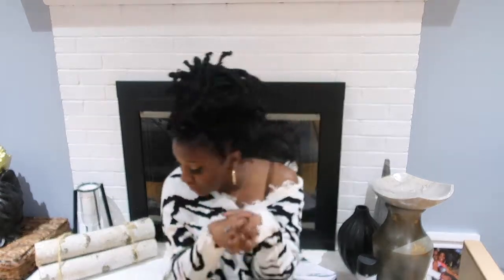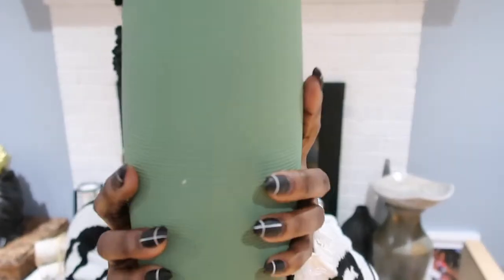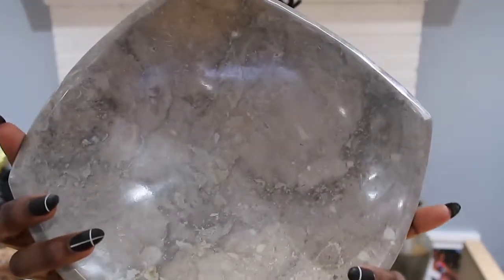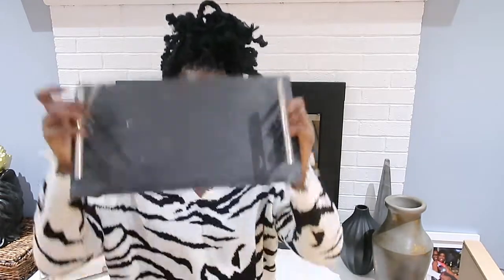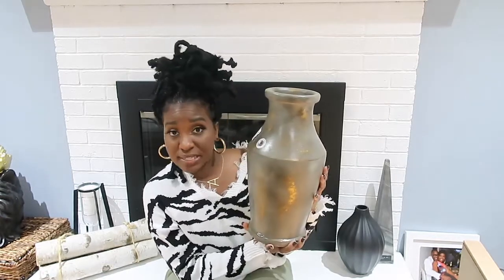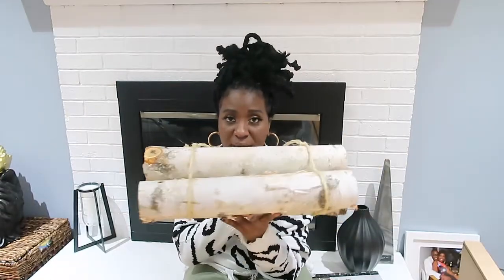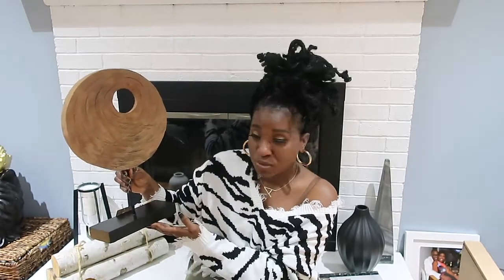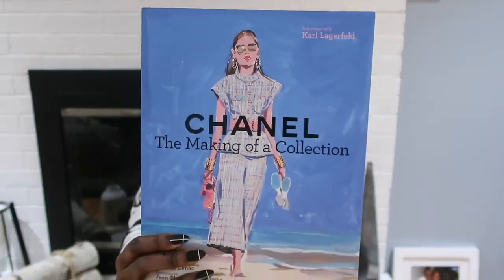HOMEGOODS DECOR HAUL 2021 | RESTORATION HARDWARE DUPES | CRATE & BARREL DUPES | AVREL M. ♡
♡My Intro Song ♡ I am back with another vid-e-oh, vid-e-oh heyyy, vid-e-oh vid-e-oh HEYYYY!!!

Thanks for stopping by y'all ♡

// TECH INFO //:

CAMERA : CANON G7X MARK II
EDITING SOFTWARE: IMOVIE
EDITING APPS: PHONTO | PICSART | INSHOT
CURRENT PHONE: Iphone 12

♡FUN FACTS ABOUT ME♡:
NAME : Avrel
FAV. BIBLE VERSE: II Timothy 1:7
"For God has not given the spirit of fear, but of power and of love and of a sound mind"
ZODIAC: Taurus (April)
ETHNICITY: Jamaican
EDUCATION: B.A. - Uconn
FAVORITE SODA: Root Beer